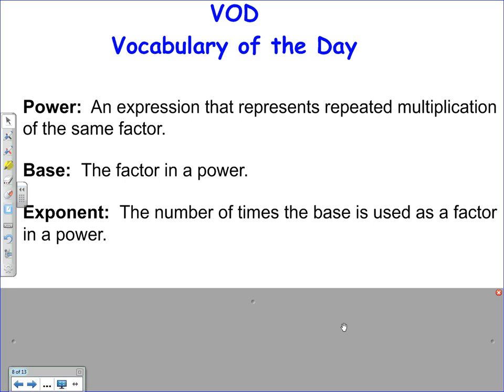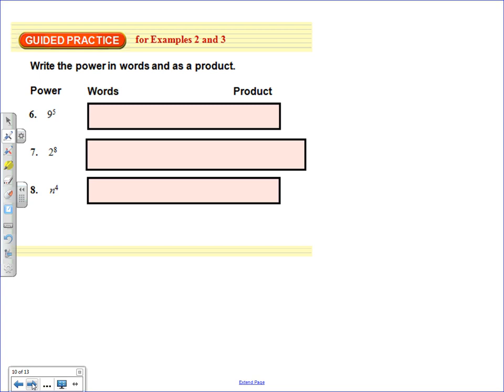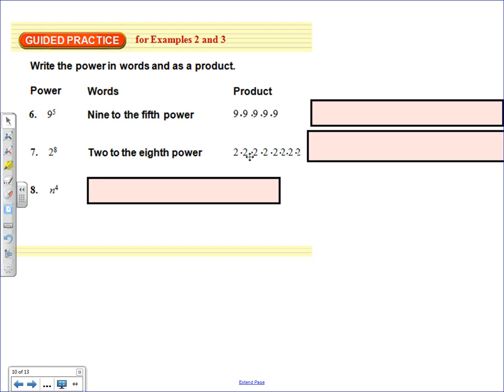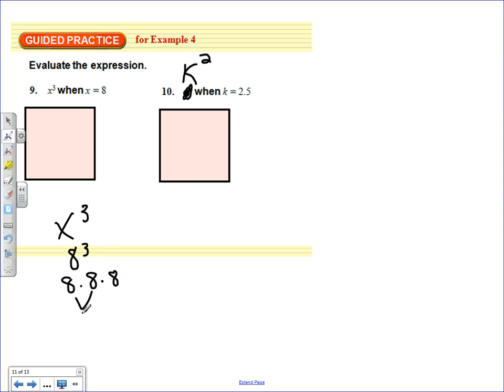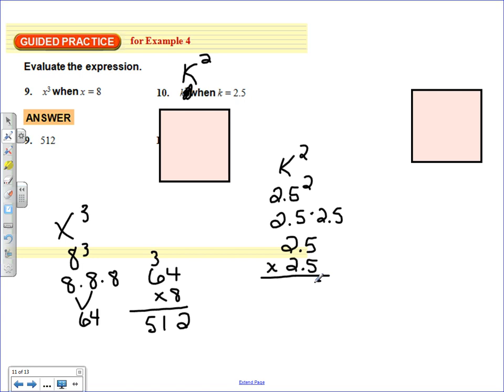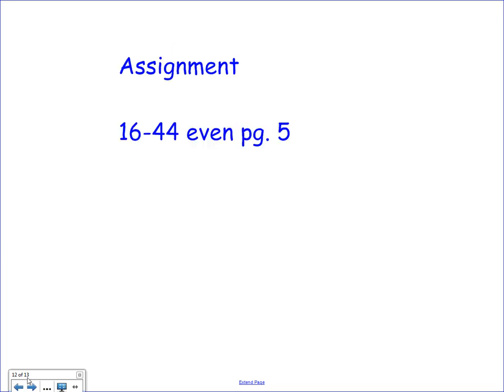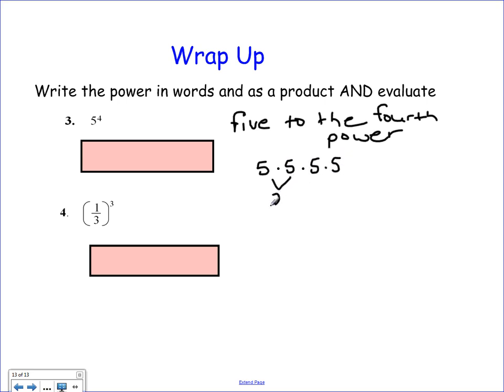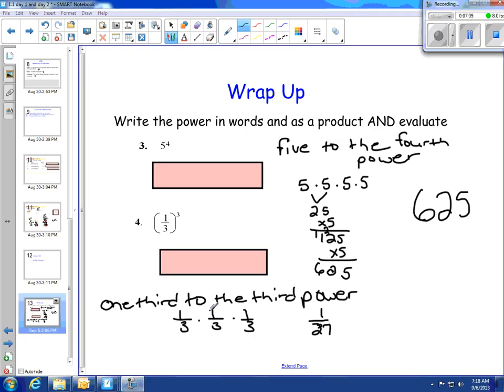Part 1 (1.1 Day 2)